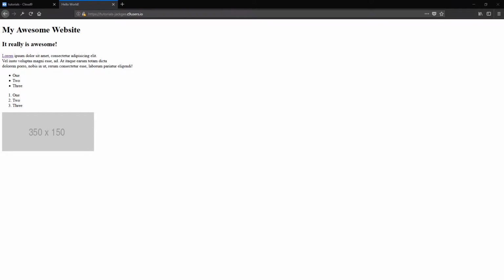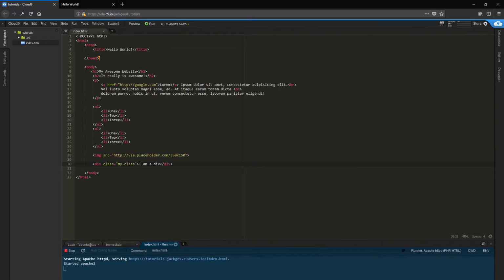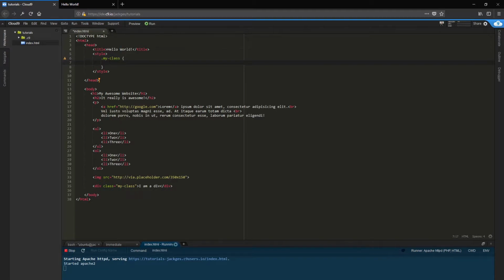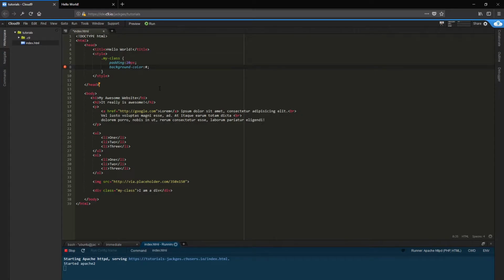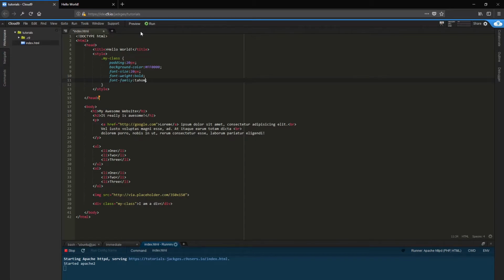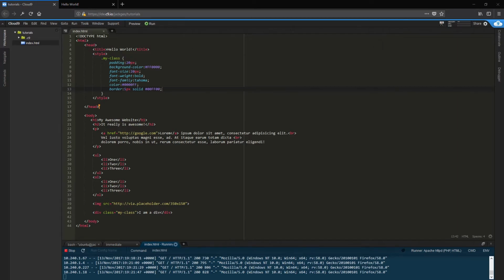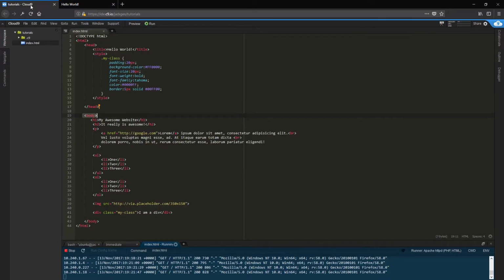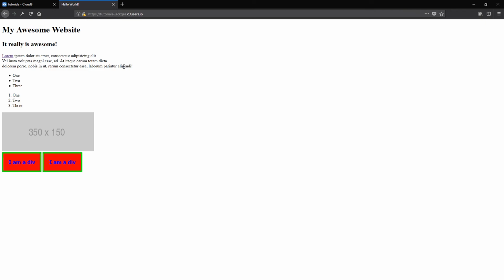003 - Adding Some Style - HTML/CSS Tutorial